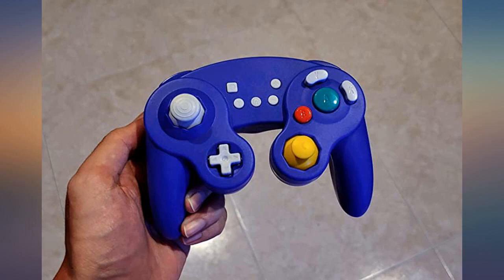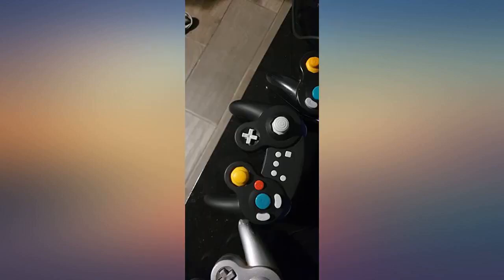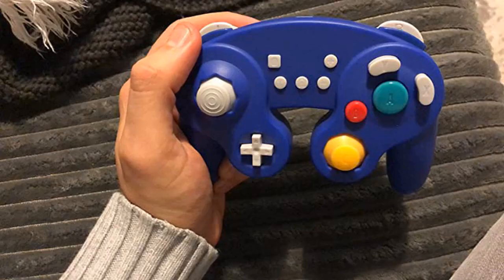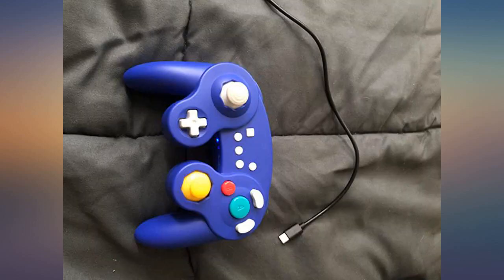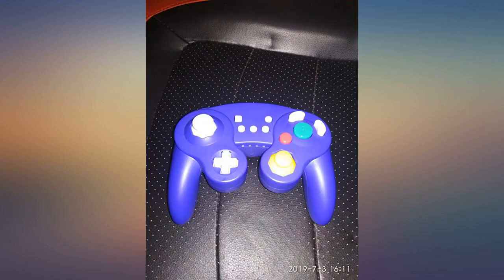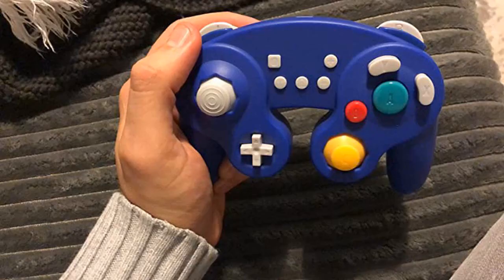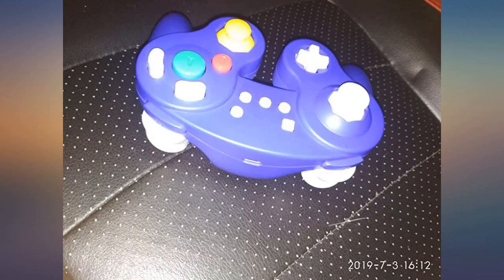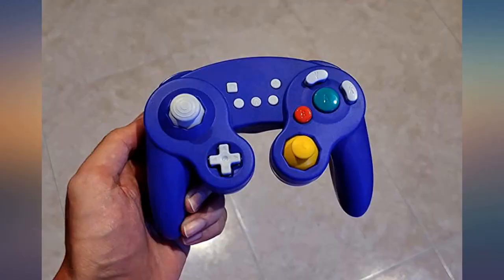Exlene Wireless Gamecube Controller Switch, Compatible with Nintendo Switch and PC, review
Main Features:
by entering your model number.. √Work with Nintendo Switch and PC. Please remember to download software like" joystick mapper" when you play it on your Macs. (can't be used for game cube system). √Works on all Nintendo switch games,perfect for Super smash Bros: It can replace Nintendo Switch Pro Controller to play games. Motion controls, Rumble, All system Buttons,Turbo function are added.. √Rechargeable with a usb type-C cable: come with rechargeable internal battery and you don't have to spend extra for AA battery. A usb type-C cable is includded for charging and takes around 2 hours to make a full charge for the controller.. √Important!!! For the first time of connecting the controller with your Nintendo Switch console, please make sure to use the usb-C cable to connect; then you can feel free to connect by bluetooth in the following time.. √Reliable Warranty: 30-Day Money Back Guarantee and extended one-year Warranty.We provide warm and professional service.